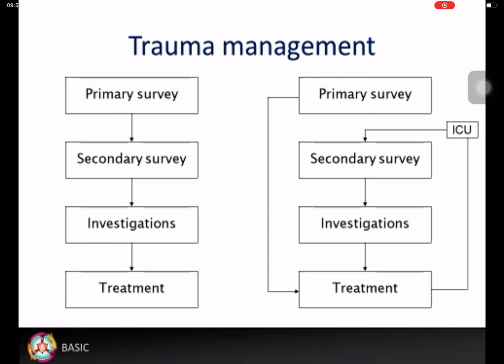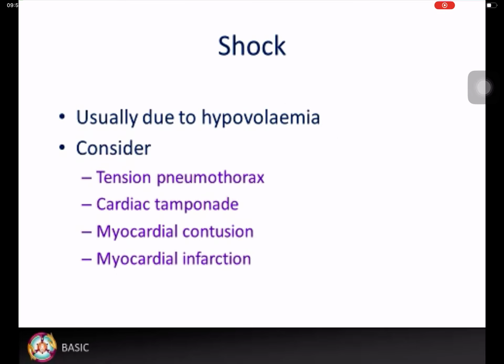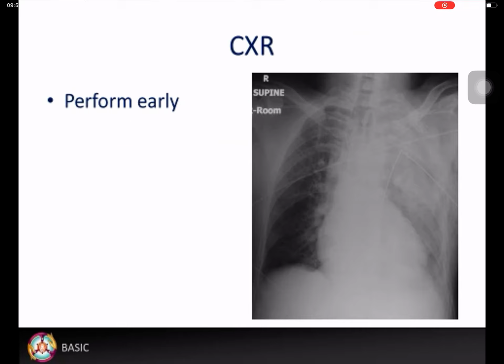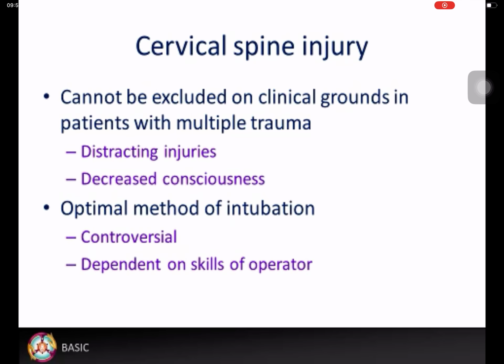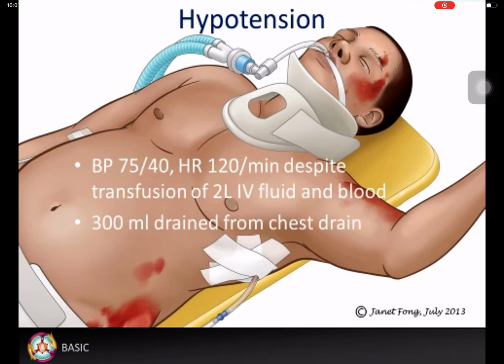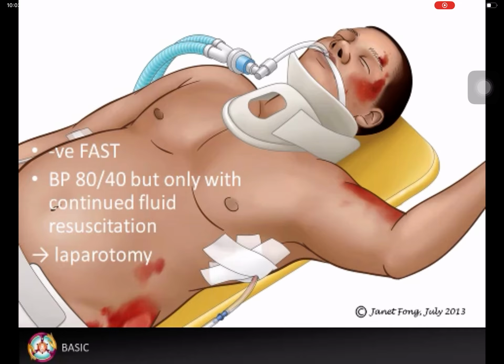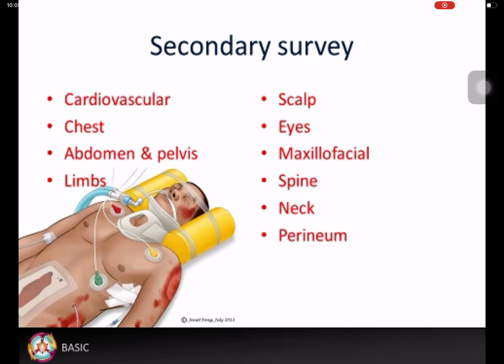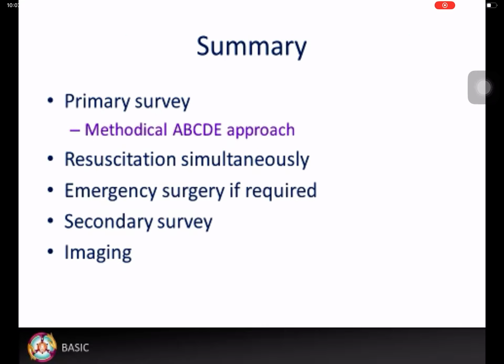Topic 16: Severe trauma